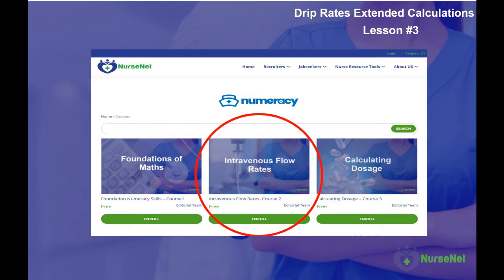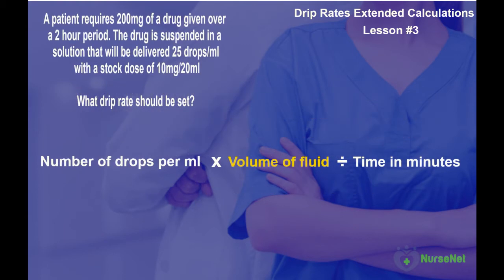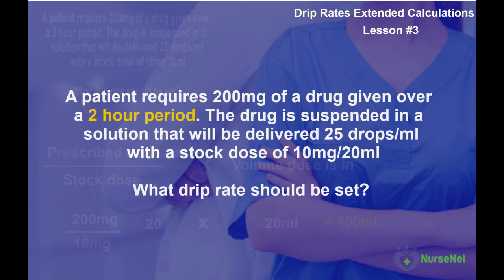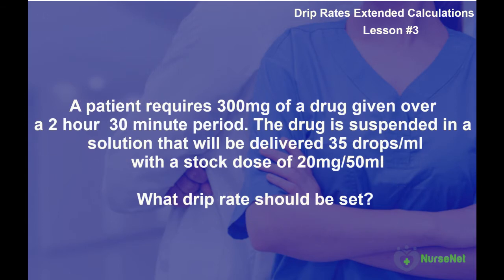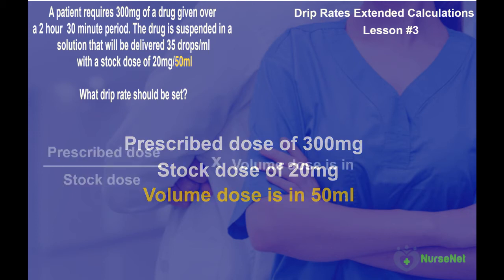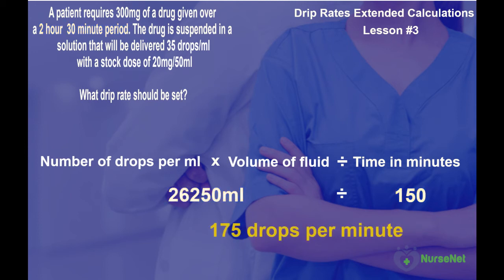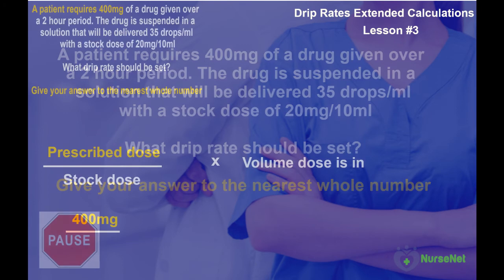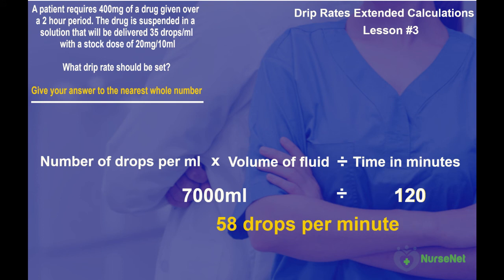Drip Rate calculations - in a nursing context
In this lesson we put our drip rate calculation knowledge into nursing practice context identifying and comprehending how to answer a drugs test calculation on this specific subject. more maths for nurses help